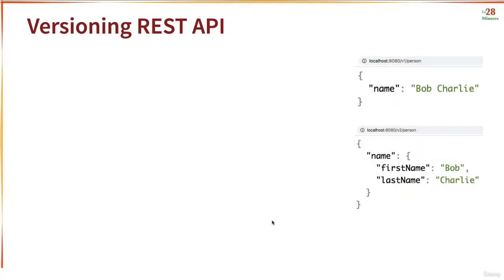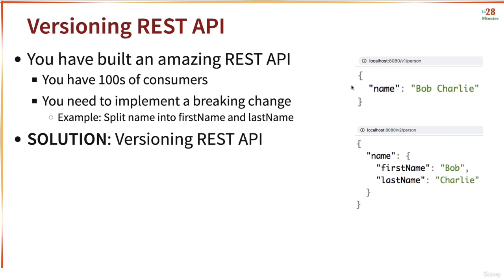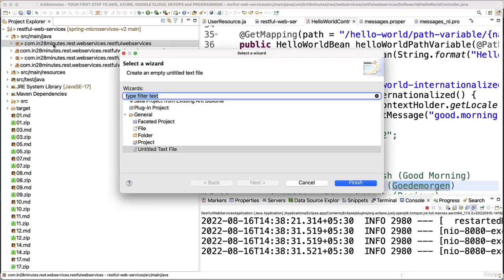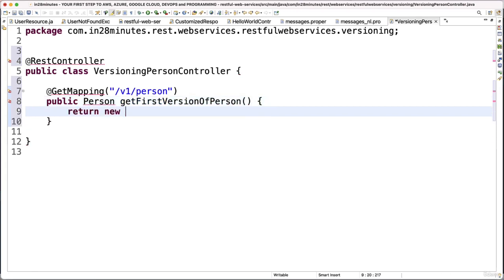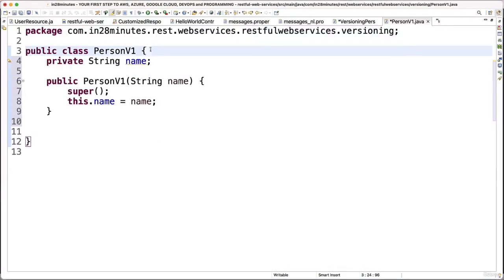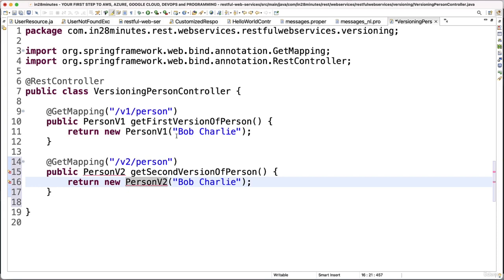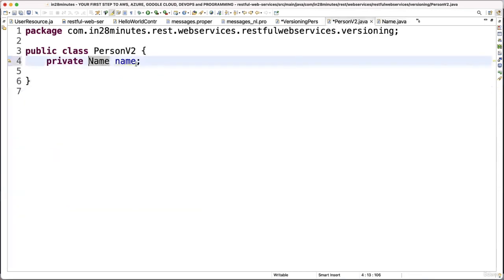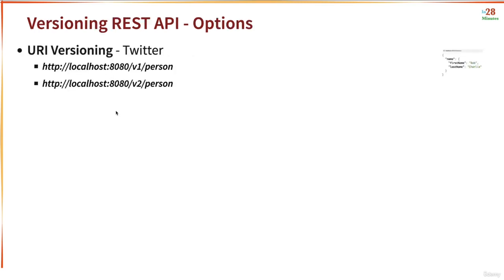6.26 Step 20 Versioning REST API URI Versioning